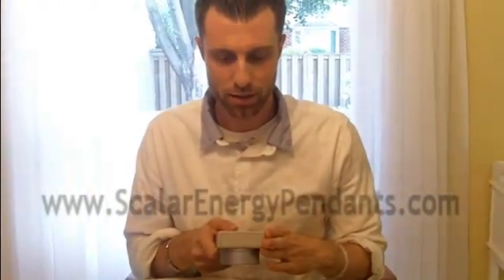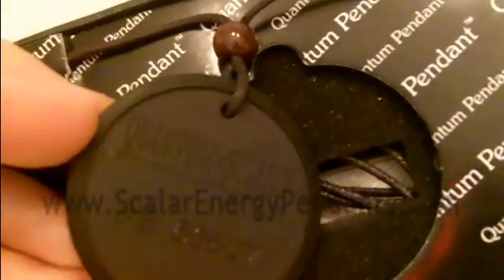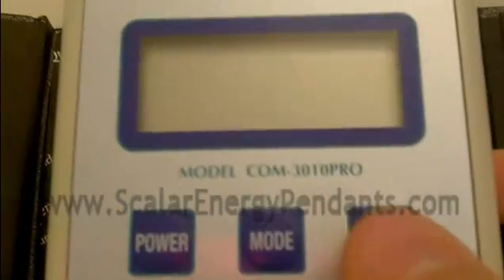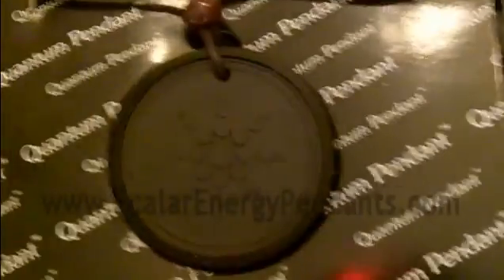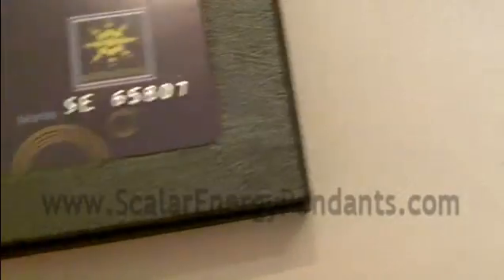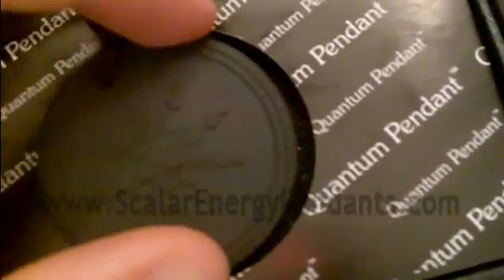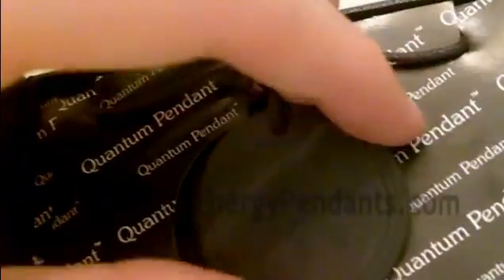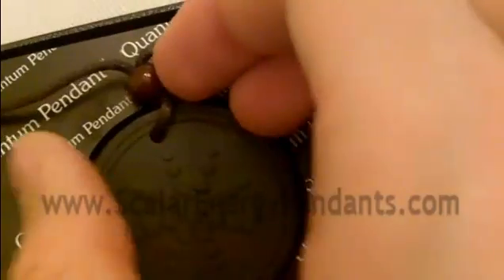Quantum Science VS Scalar Pendant Negative Ion Tests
UPDATE: The pendants are now merged into one pendant called "Quantum Science Pendant" It emits 5000 negative ions. Need more proof about the Quantum Science, Scalar Energy Pendants? If so watch this video for real evidence!

Bio-Energy Card Test